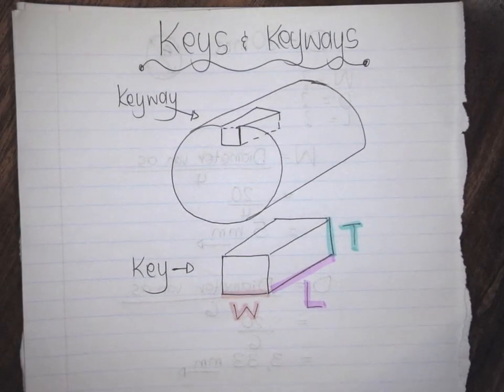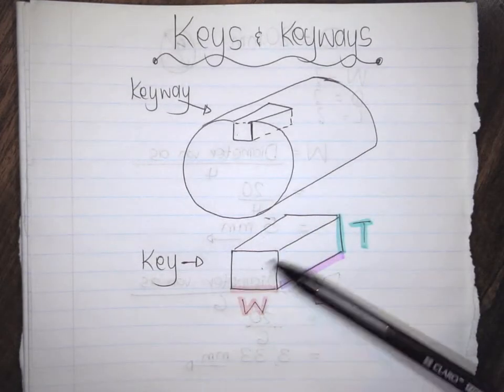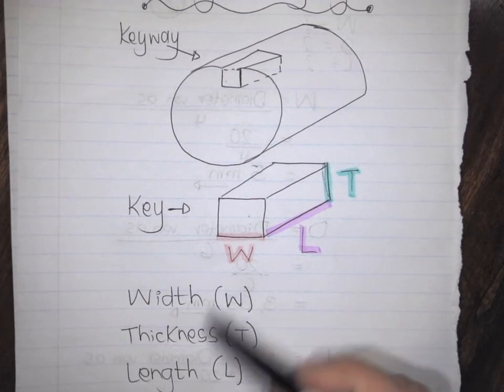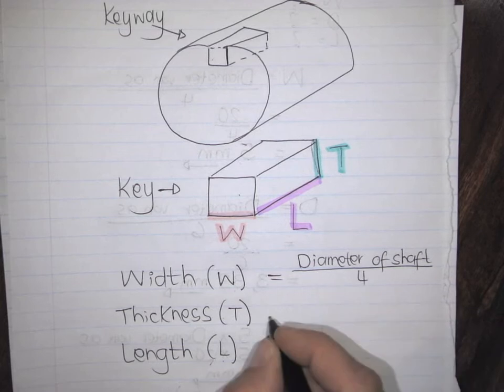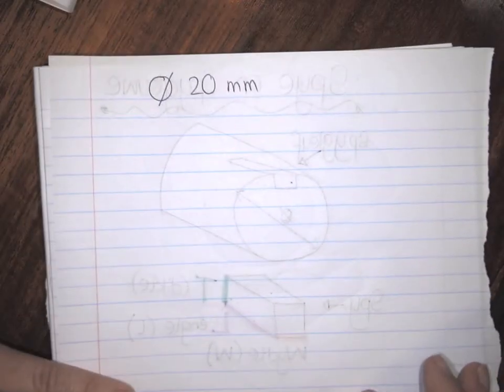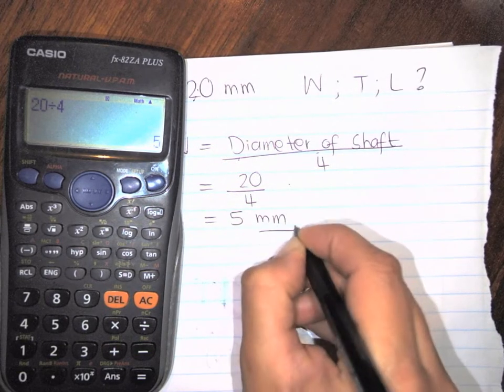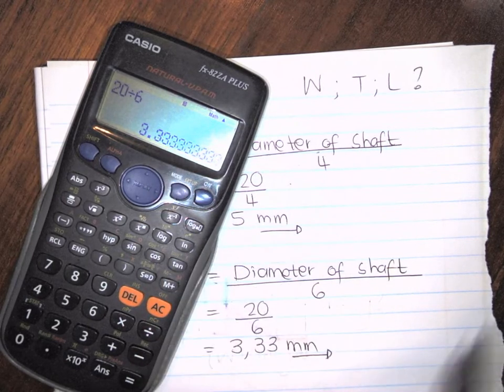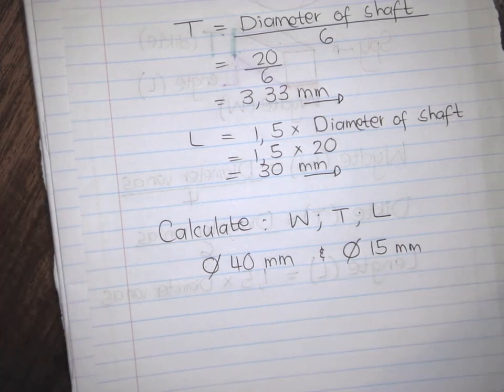Gr10 Keyway calculations